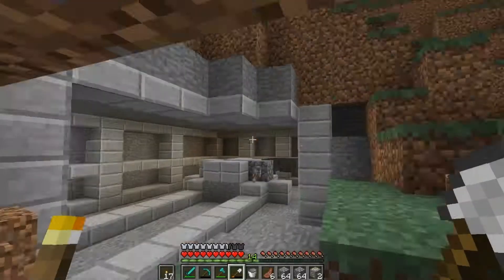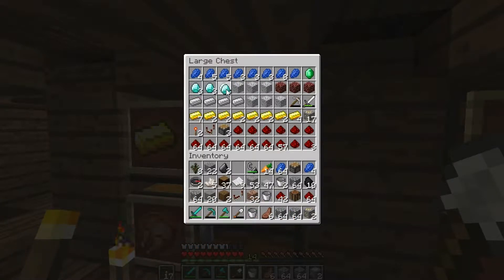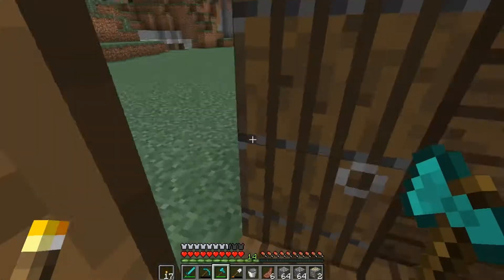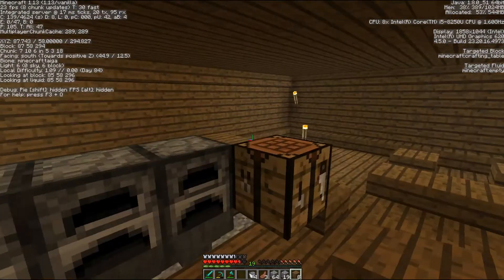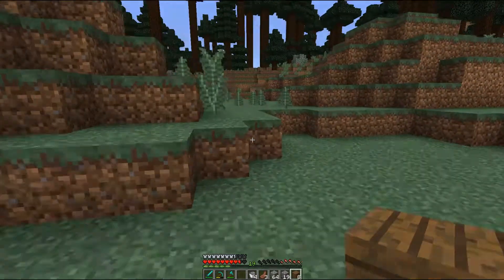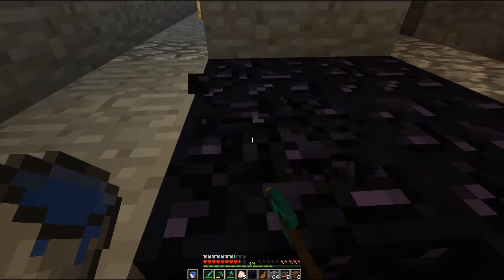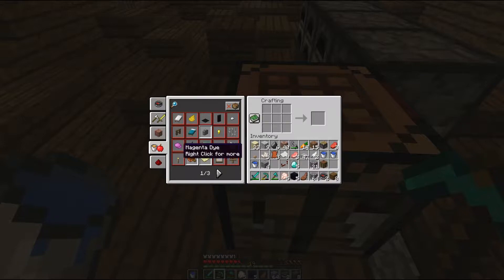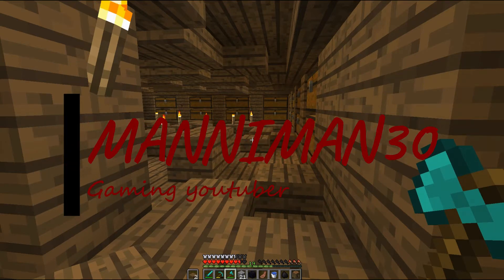ENCHANTMENT ROOM survival lets play episode 7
in this video i challenge myself to make a lets play episode in 2-3 hours

TUESDAY = FORTNITE / OTHER GAME

THURSDAY = REDSTONE RELATED VIDEO / TUTORIAL

SUNDAY = MINECRAFT BUILD / LETS PLAY